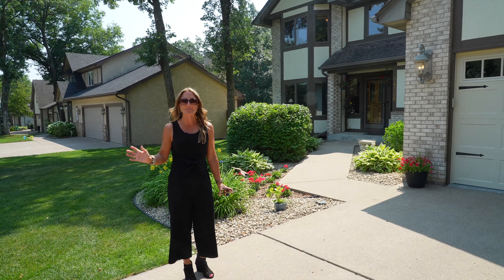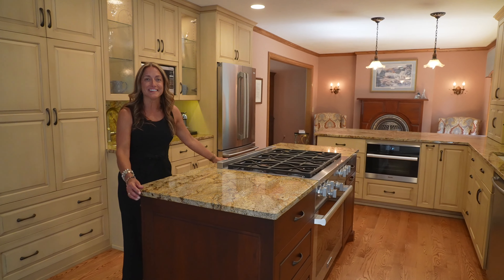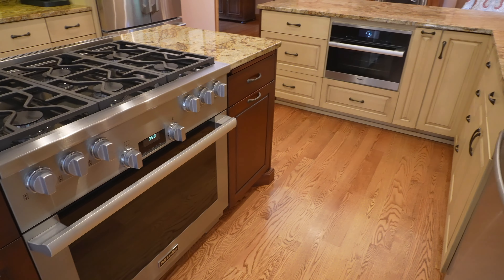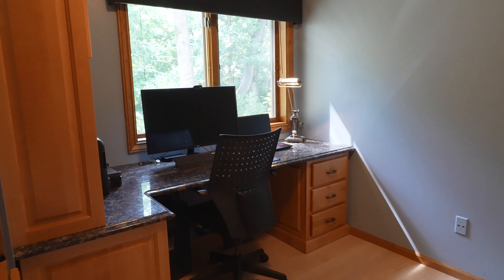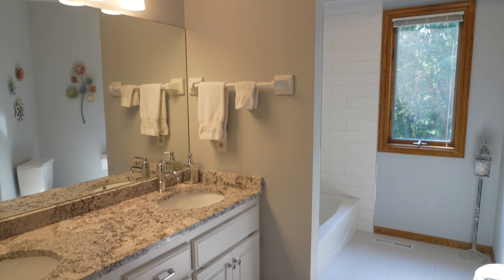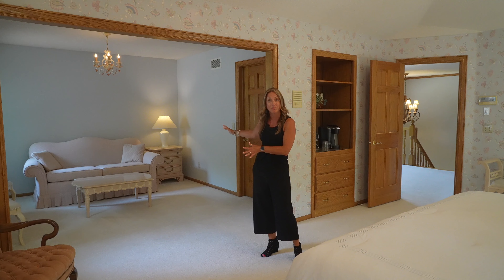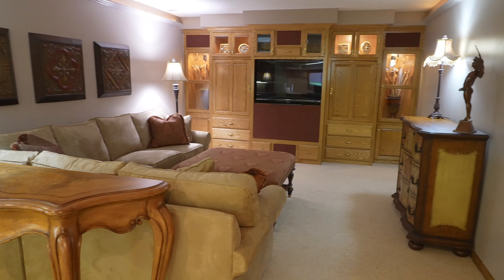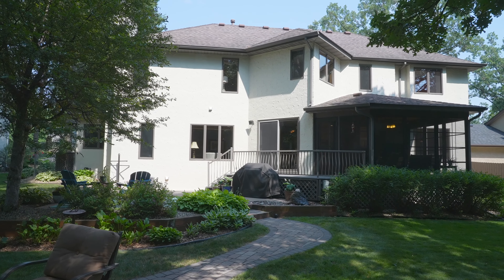14206 Uplander St NW Showing Video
Meticulously maintained home on a private lot w/ a deck & a porch that overlooks a wooded backyard. 3 BR's in the upper level including a primary suite w/ a wood burning FPLC, a sitting room, walk-in cedar closet & 2nd closet w/ a full bath. Additional upper bath has been updated w/ modern tile & a granite countertop. Main level offers a thoughtfully designed kitchen w/ granite countertops & backsplash, a storage garage for a Kitchen-aid mixer, professional grade high end appliances including a Miele steam oven & a 36" Miele gas range. Soft close doors, pantry w/ pull-outs, spice rack & deep drawers. Relax in front of the beautiful gas FPLC in the sitting room or entertain in the living room; which includes a wood burning FPLC. Main level den is off the garage for privacy when working from home. The lower level boasts a wet bar, TV/Media room, workstation/hobby room, rec. space, an exercise room & a lg storage room. Sheetrocked & painted garage w/ epoxy floors & Gladiator wall system.